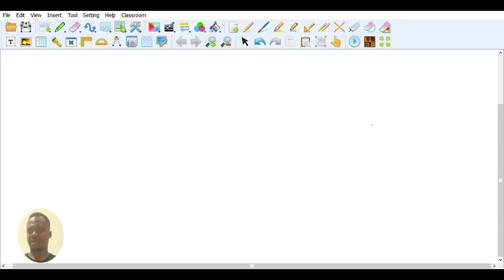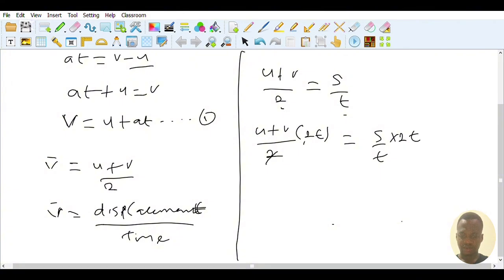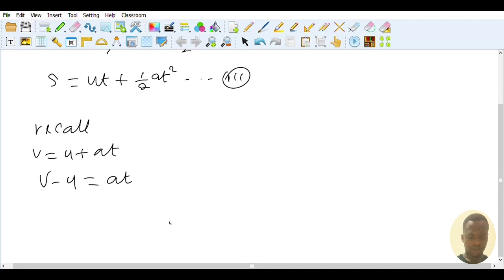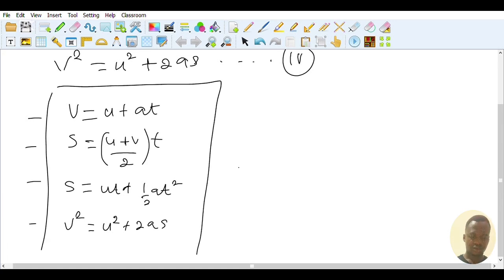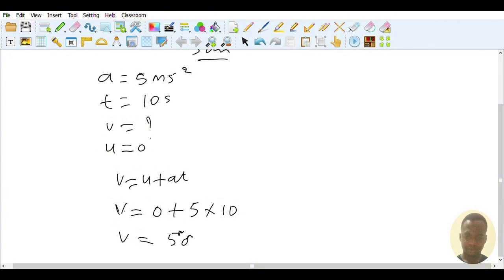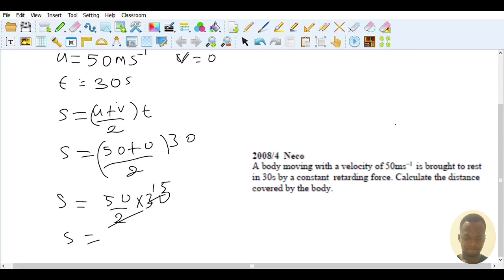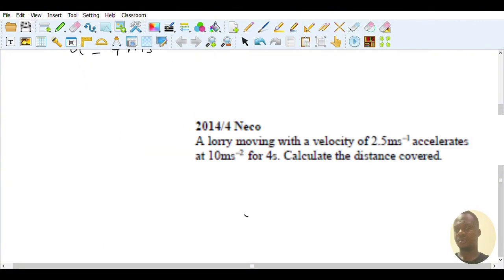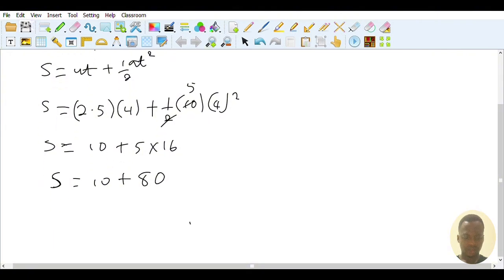Equations of uniformly accelerated motion full lesson+solutions to past questions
I derive the equations of motion and use the equations to solve past WAEC NECO JMAMB QUESRIONS